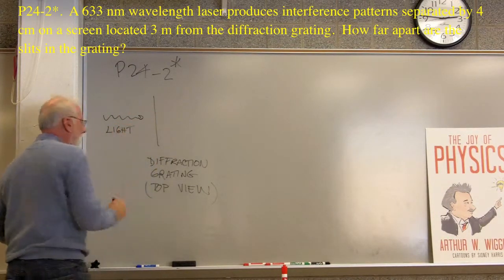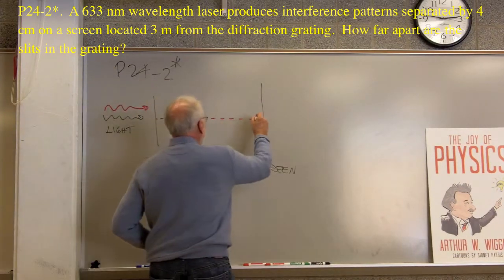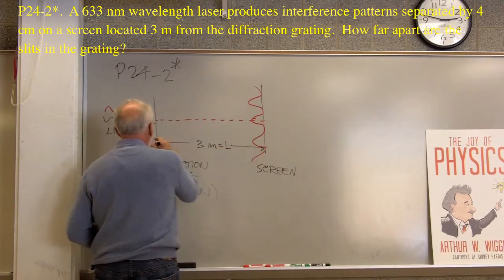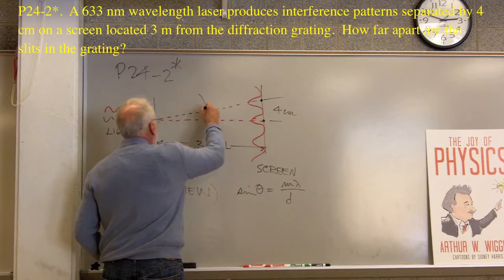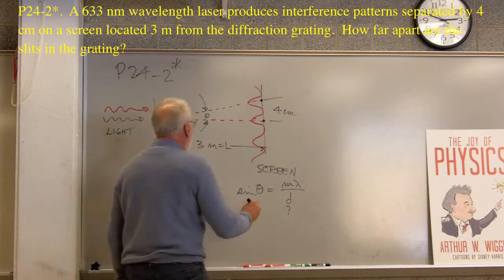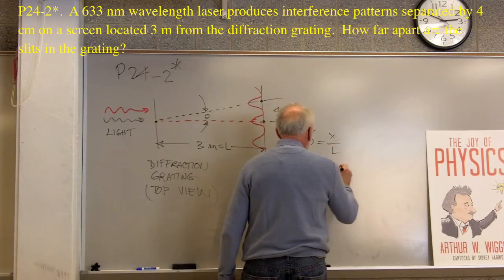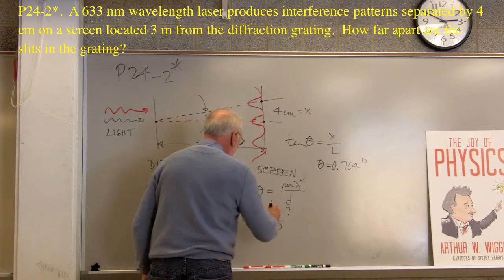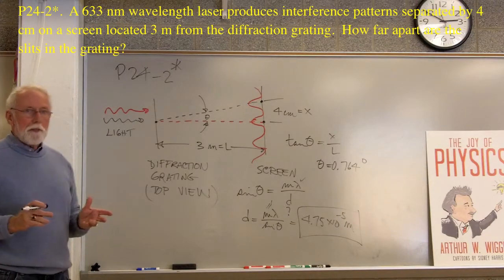Joy physics probs 24- Diffraction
Part of a series of videos on physics problem-solving. The problems are taken from "The Joy of Physics." This one deals with diffraction and interference. The viewer is urged to pause the video at the problem statement and work the problem before watching the rest of the video.